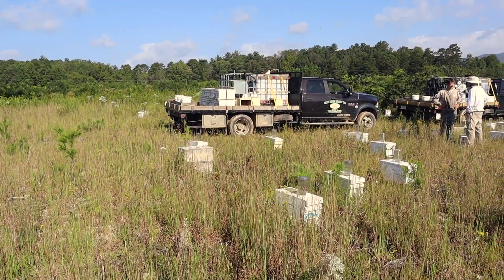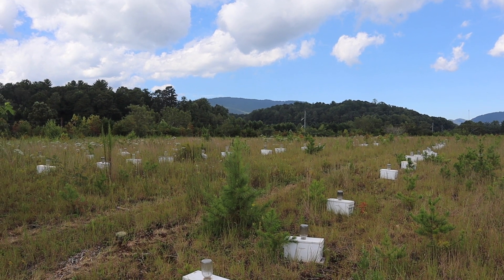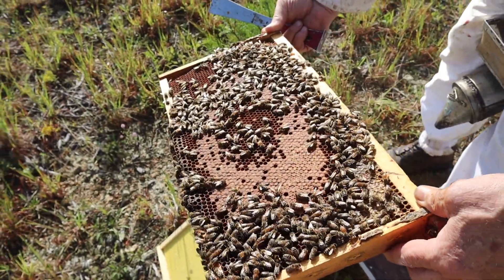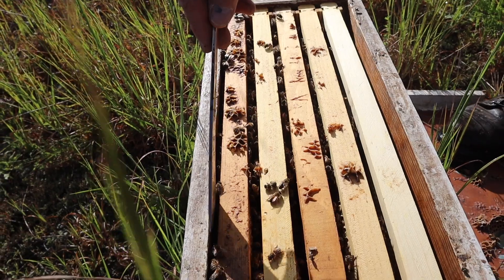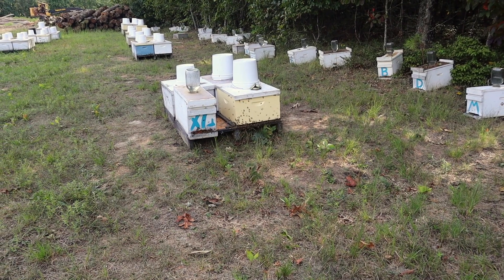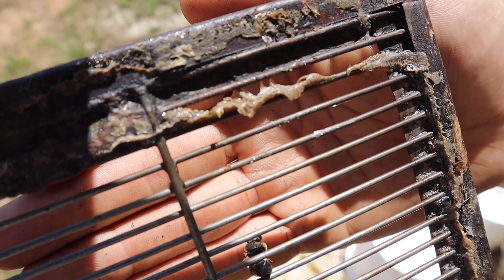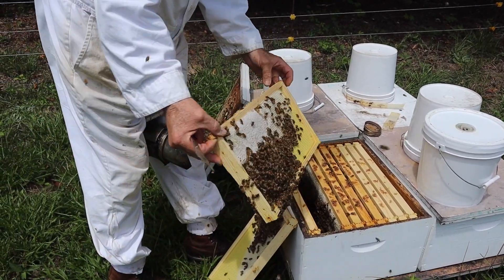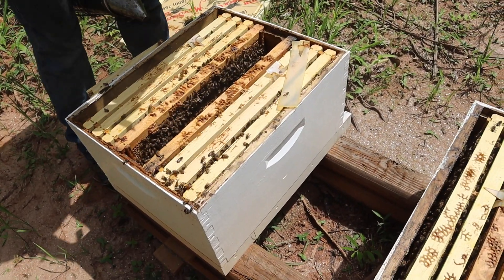Queen Mating Yard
A look at the results in one of our queen mating yards and thoughts on queen acceptance and supersedure.

Introduction and early performance of queen bees- some factors
affecting success